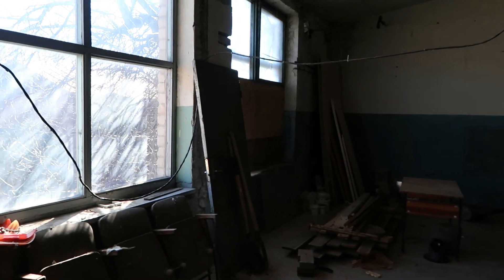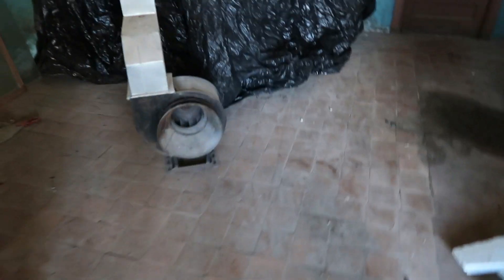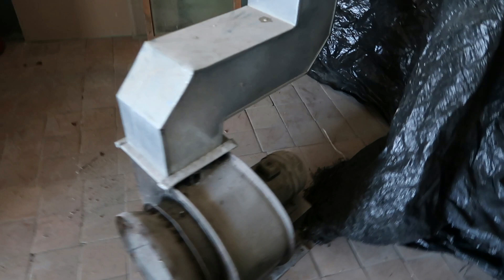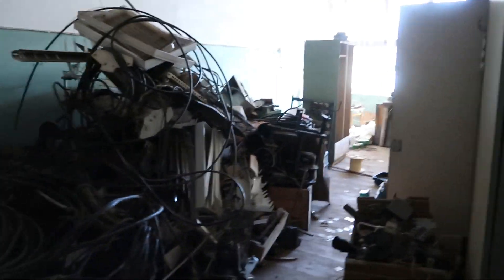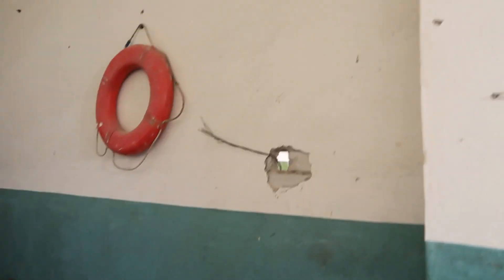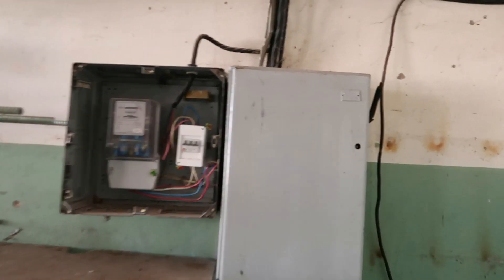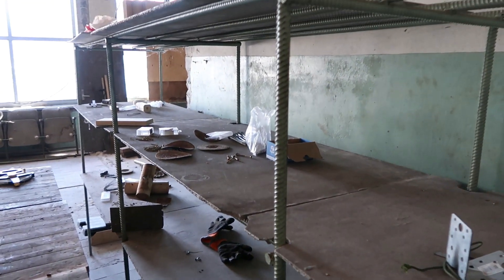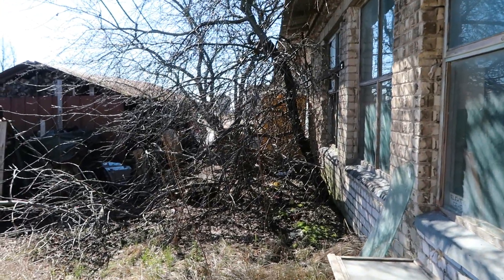Some plans for the workshop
These are just some plans for my new workshop.